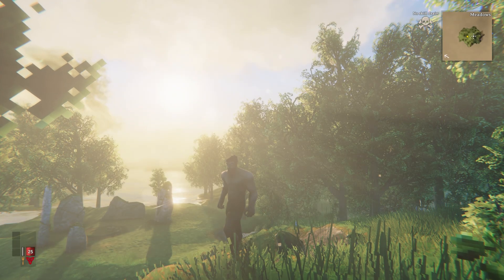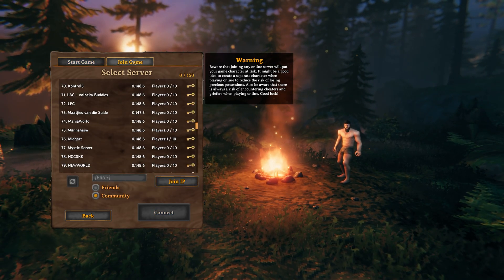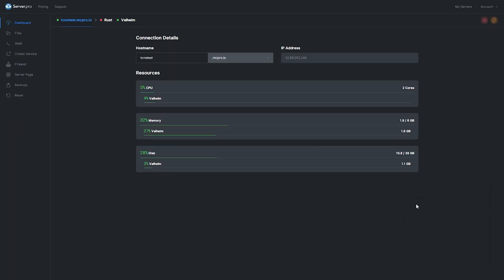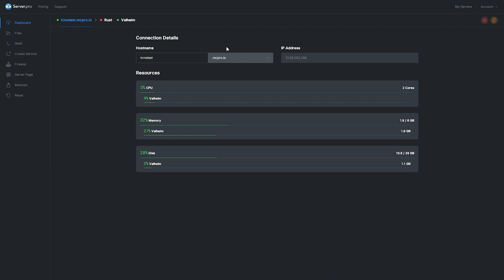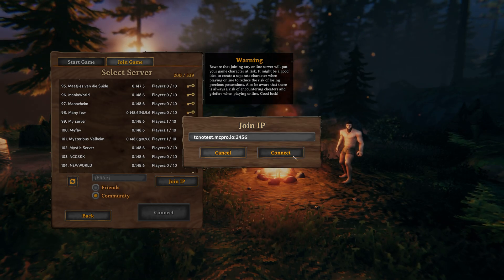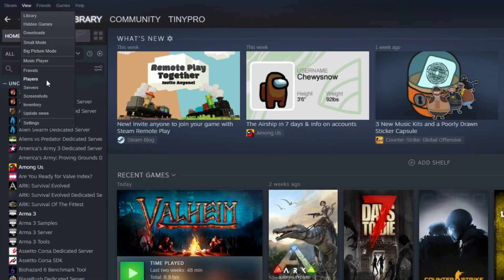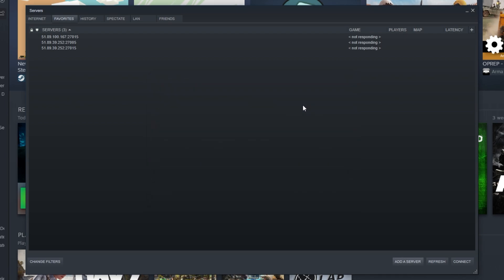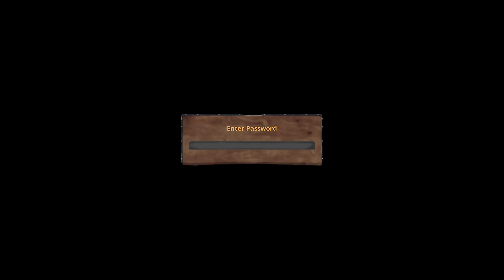How to Join a Valheim Dedicated Server - Server.pro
Updated video in which we show you how to connect to a dedicated server in Valheim, both in-game and through Steam, even if it doesn't show up on the game list.

Timestamps:
0:20 - Overview
0:31 - Joining through In-game browser
1:11 - Getting Valheim Server IP & Port
2:35 - Joining through Steam